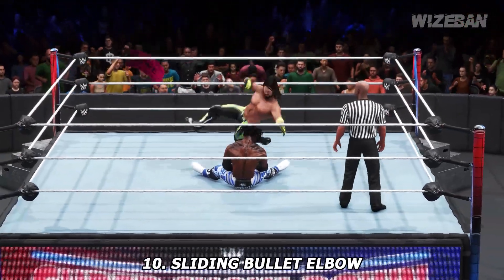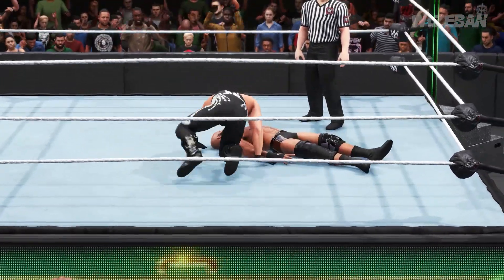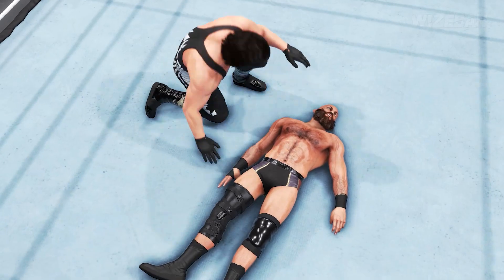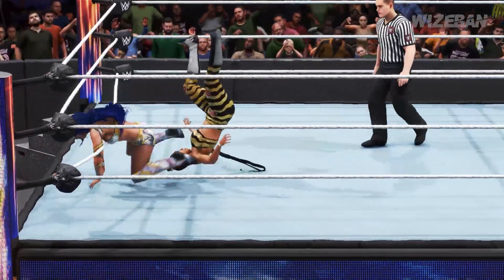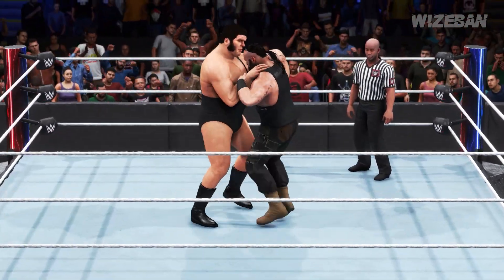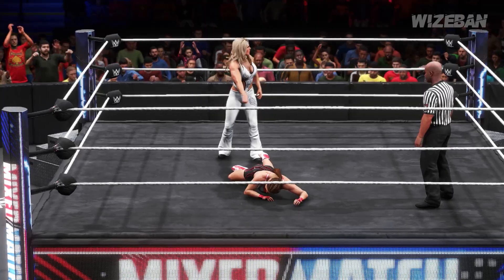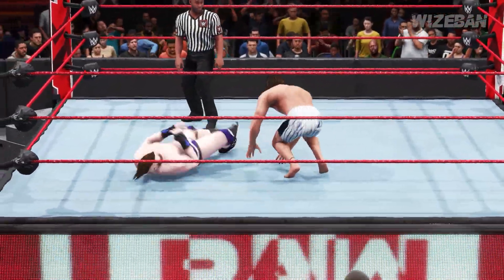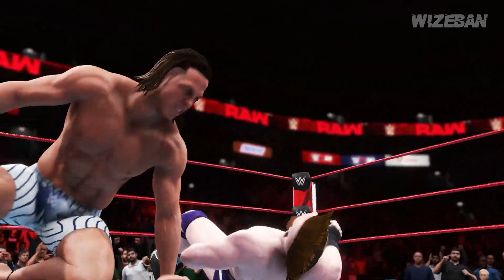Top 10 Seated Moves in WWE 2K20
wwe 2k20 seated moves

The gameplay footage that i use in my videos are my own recordings which i have edited myself.